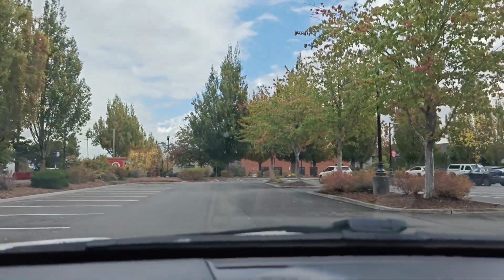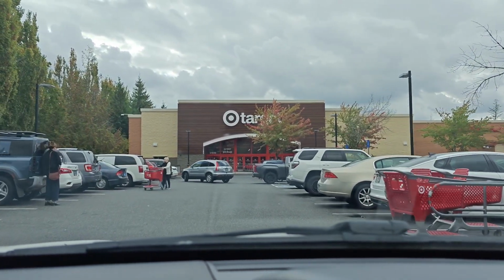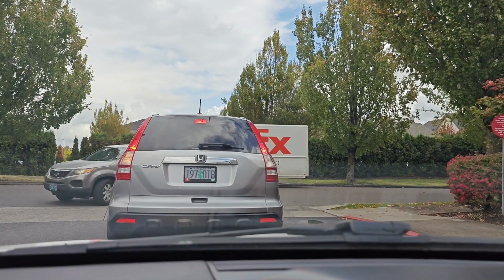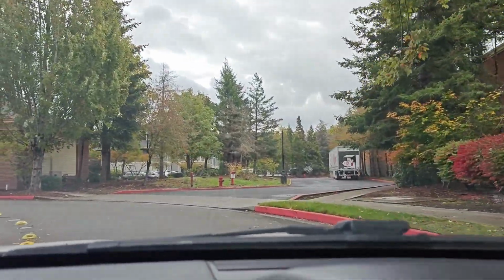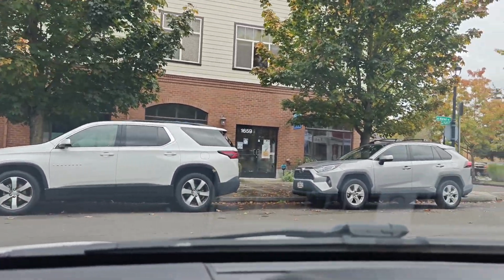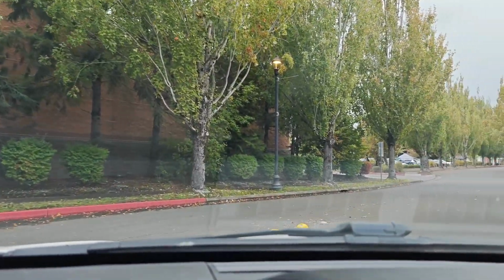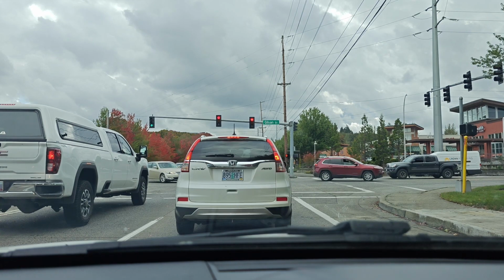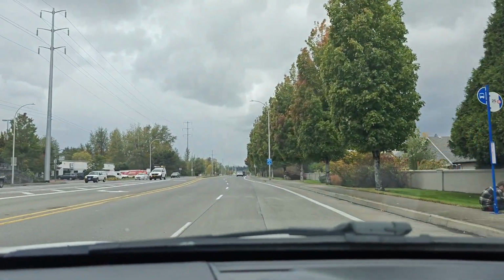OnePlus 12 UPDATE! & I've Been Gifted A New Dash-Mount, w/Video Test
Song:   / another-time

  / dekobe

Video Link:    • Hip Hop - Kwon / Worko...
Genre Music: Trap - Hip Hop - Beat - Rap - Workout - Gym - Crossfit - Training